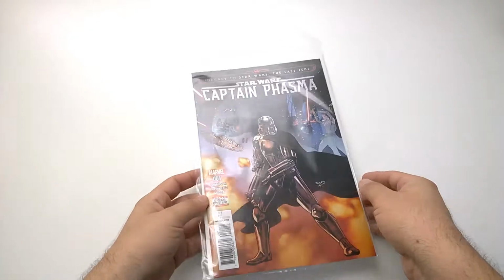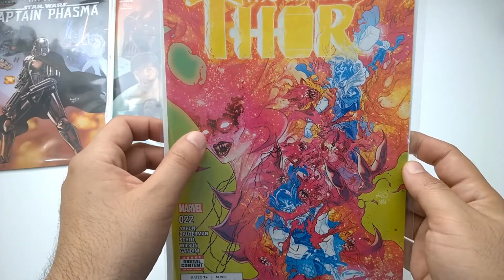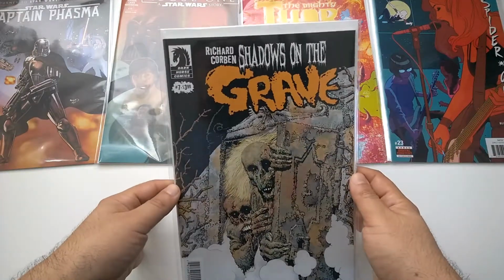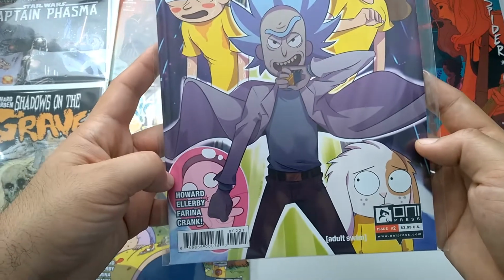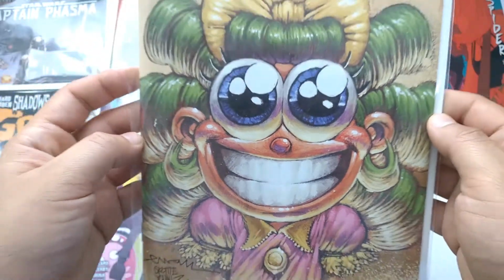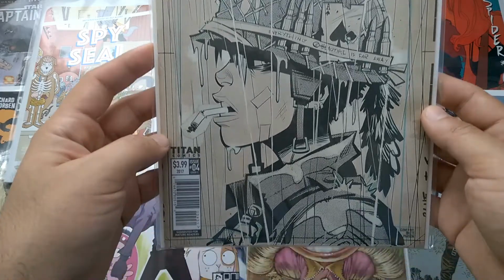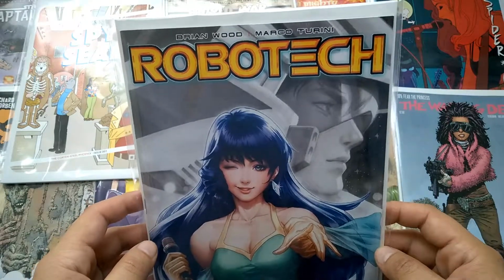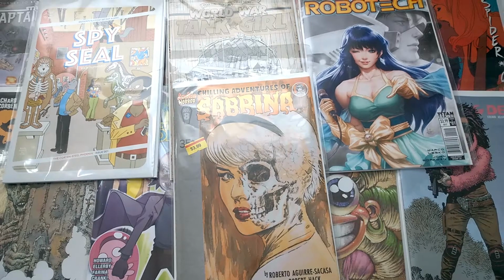2017-09-12 Comic Haul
In this video I showcase the various books I picked up from Marvel, Dark Horse, Image, Titan, and Archie, and Oni. Do you like Star Wars? What about Thor? How do you feel about Fairy Land? Oh, and British spies who happen to be seals? I've got them all here!